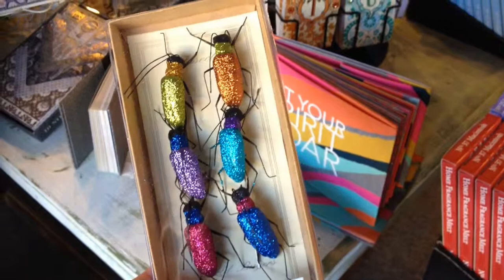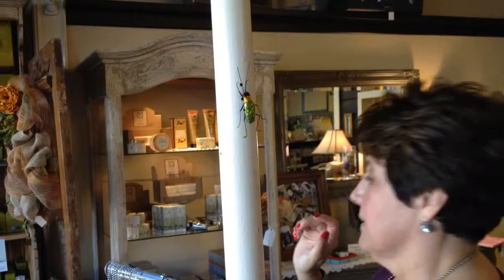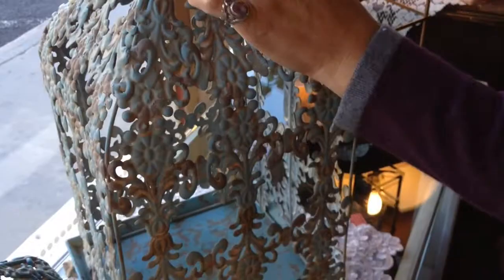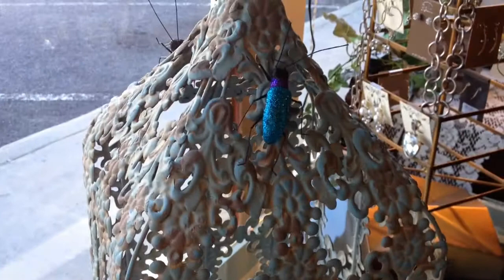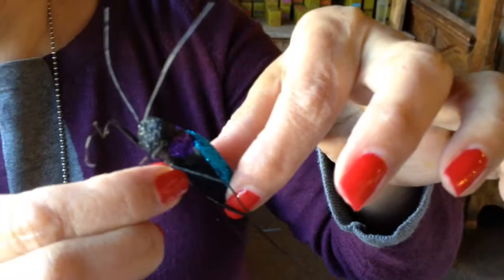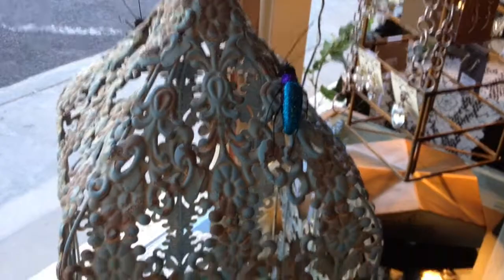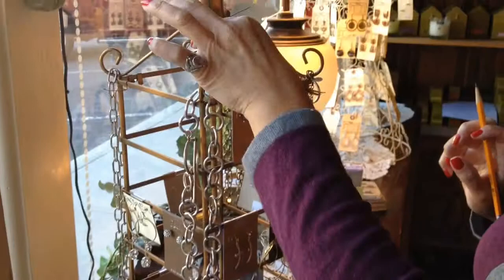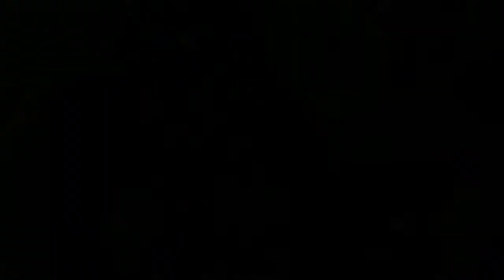Glitter Magnetic Bugs for Decorating, Gift Wrap, for the Insect Lover!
These magnetic glitter bugs have been a HIT in store.  These metallic bugs shine and shimmer and are just gorgeous.  Each bug comes with 2 round magnets that stick to the bugs themselves (as they are metallic) and another metallic surface.  You can also attach them to other surfaces like gift wrap bows!  Simply place one magnet on the bug, and the other on the other side of the bow - a unique gift wrap idea for the insect lover in your life!